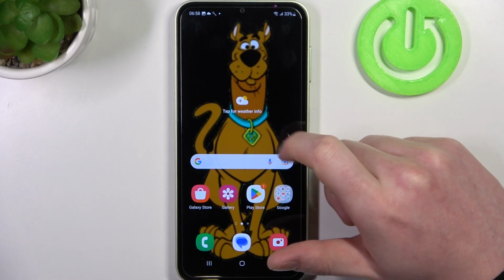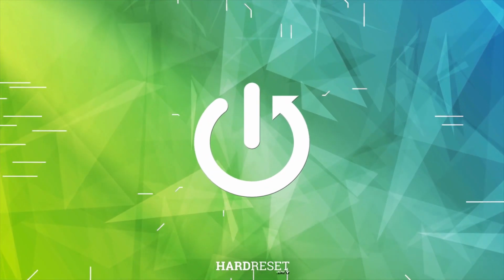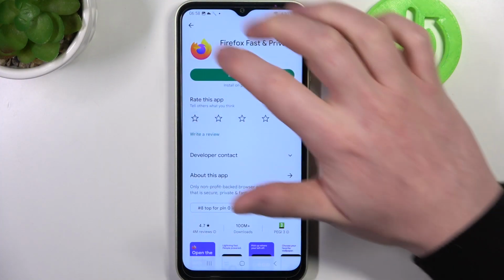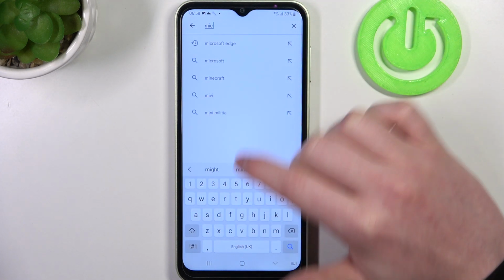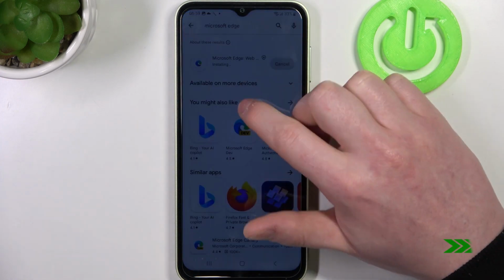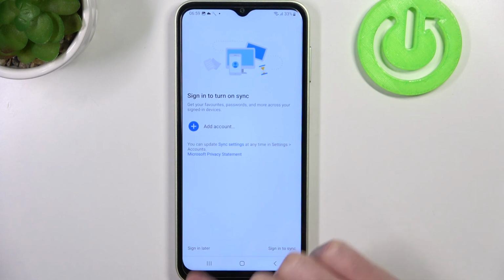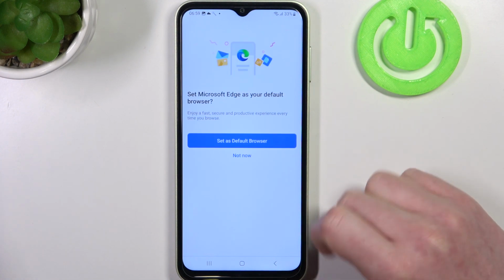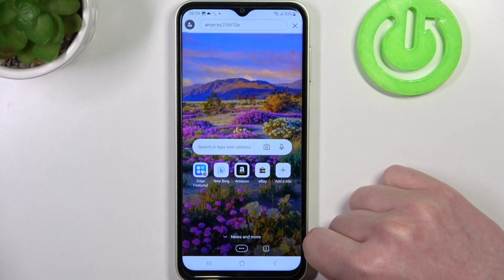How to Install Microsoft Edge Browser on Samsung Galaxy F14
Find out more about installing Microsoft Edge in Samsung Galaxy F14:
Welcome. Our goal in this video tutorial is to show you how to install Microsoft Edge on your Samsung Galaxy F14. You will learn how to locate this app on the Google Play Store, download it, and install it on your device. Following that, you will learn how to configure it for the first time. We hope the video was helpful. If you want to know more about your Samsung Galaxy F14, visit our YouTube channel.

How to set up Microsoft Edge on Samsung Galaxy F14? How to install Microsoft Edge Browser on Samsung Galaxy F14? How to customize Microsoft Edge on Samsung Galaxy F14? How to Download Microsoft Edge on Samsung Galaxy F14?